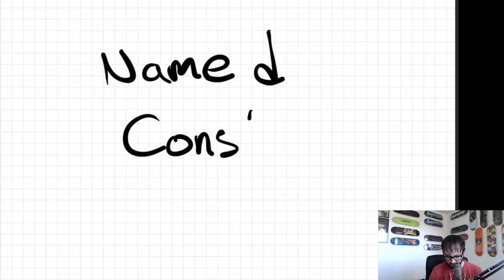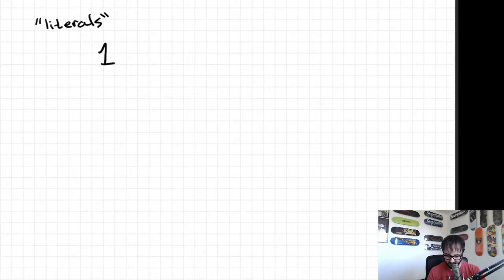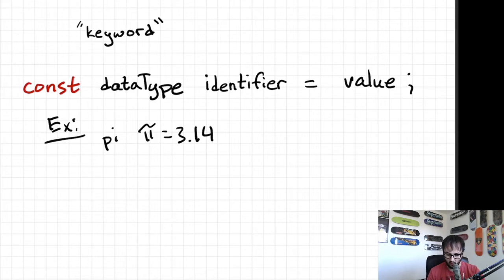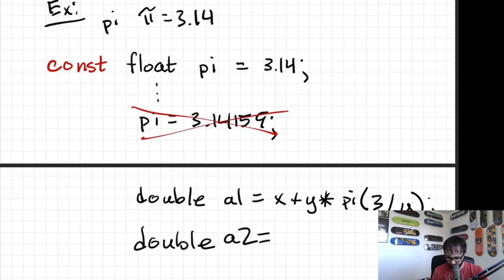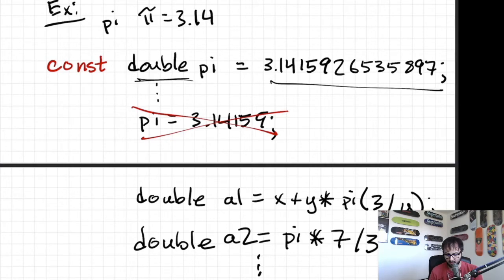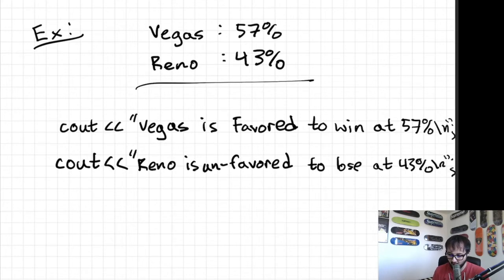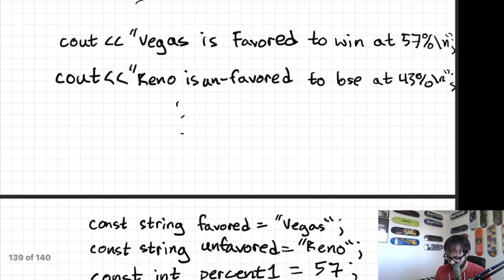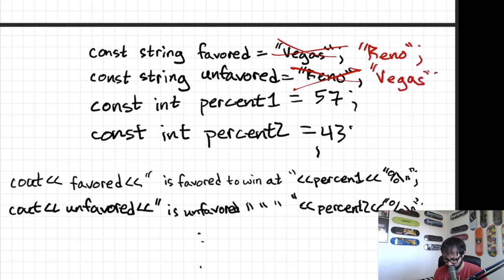Learn C++ Programming | Named Constants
In this video you will learn to use named constants. Named constants are useful when you want to have a named value in your program that never changes.

Production: Shmeowlex
Graphics : Shmeowlex
Editing: Shmeowlex